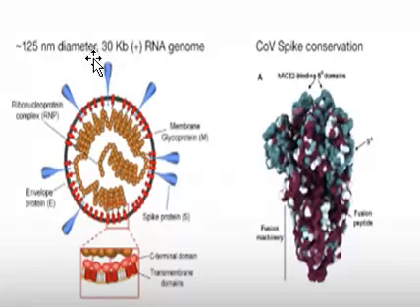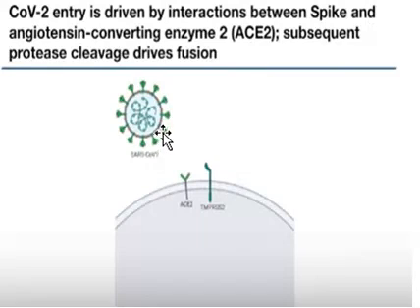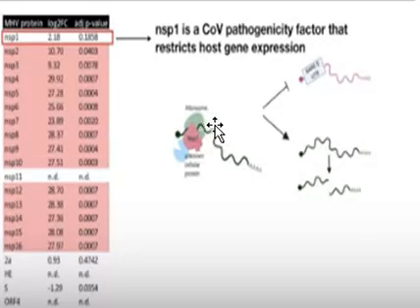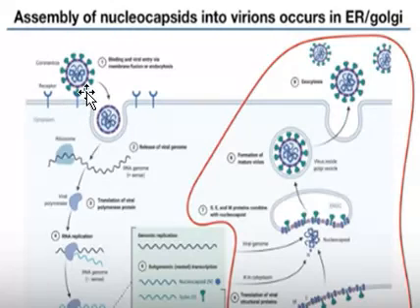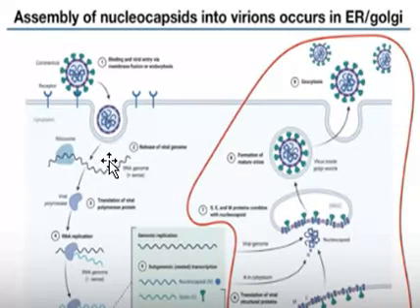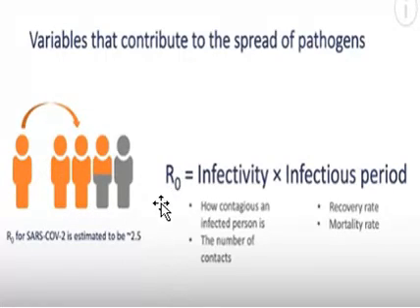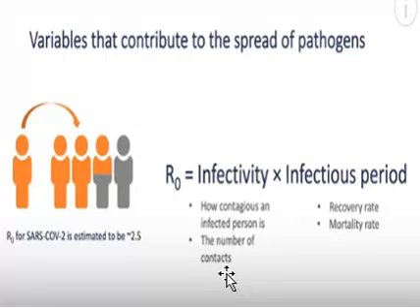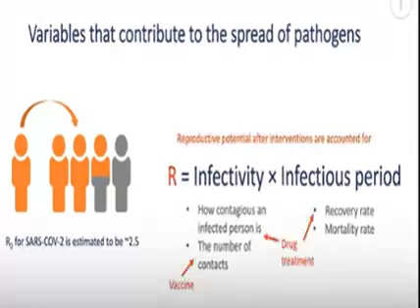Simplified Science in COVID 19 Pandemic.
The purpose of this video is to give a detailed knowledge on COVID 19 disease and SARS CoV 2 virus, which cause the disease, to common people. It also has contents for specialist and physicians. I got the contents from published reviewed scientific journal articles. They all contributed to improve the credibility of the content in the video. All the diagrams are from presentations from virologists and epidemiologists . I am grateful to those academics.